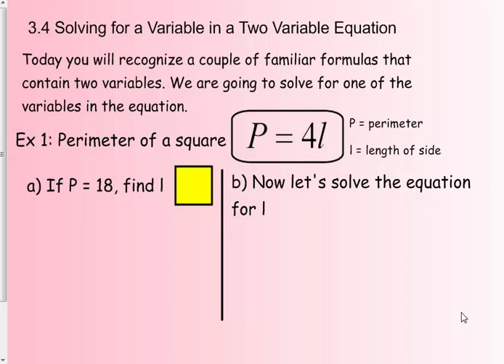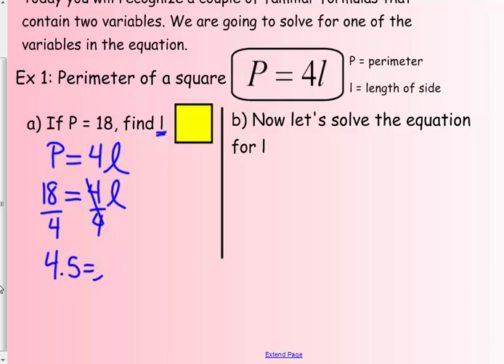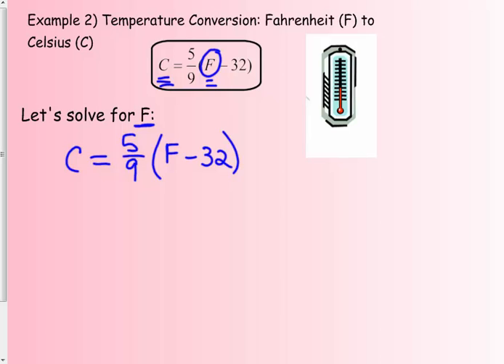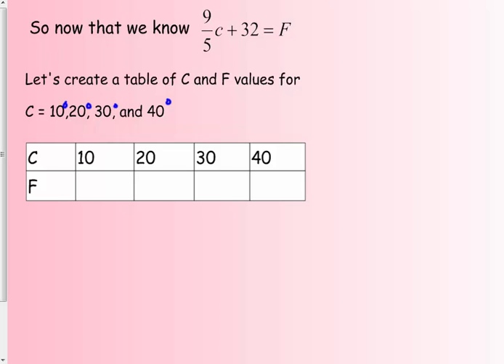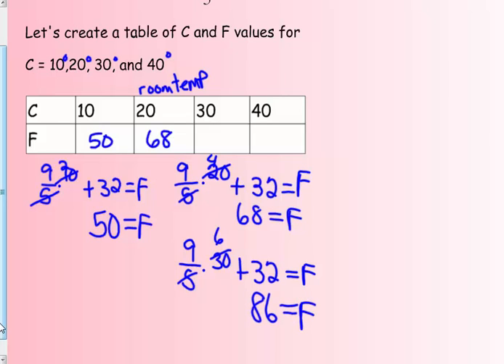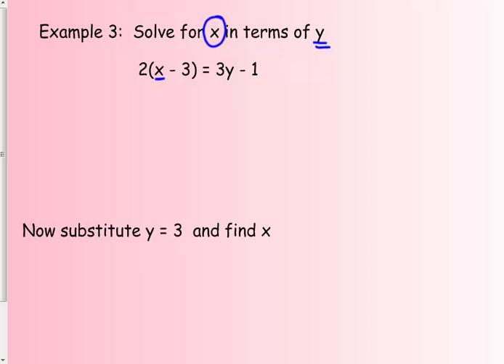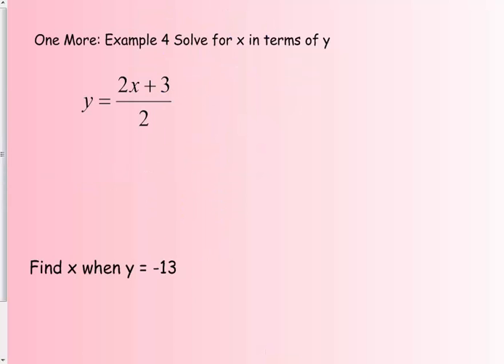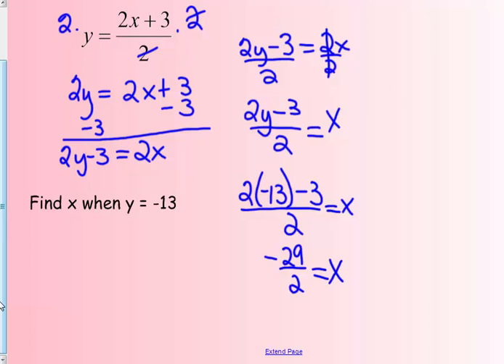3.4 Solving for a Variable in a Two Variable Equation